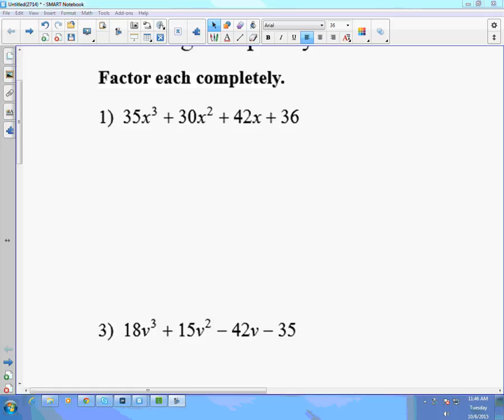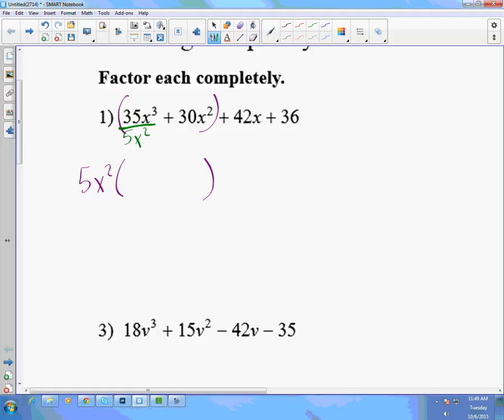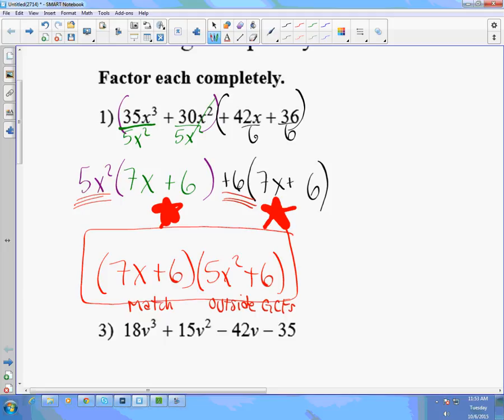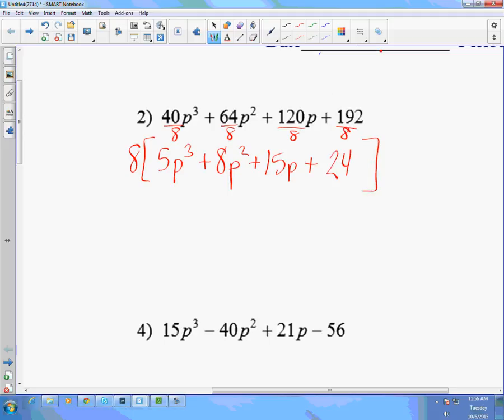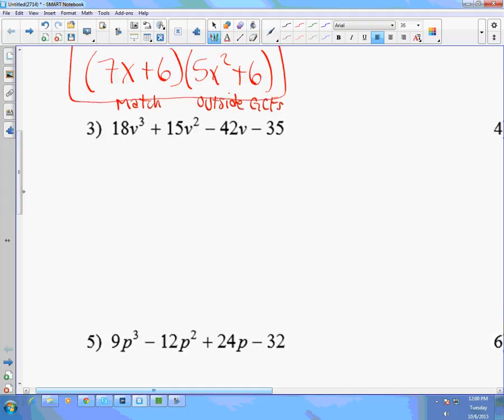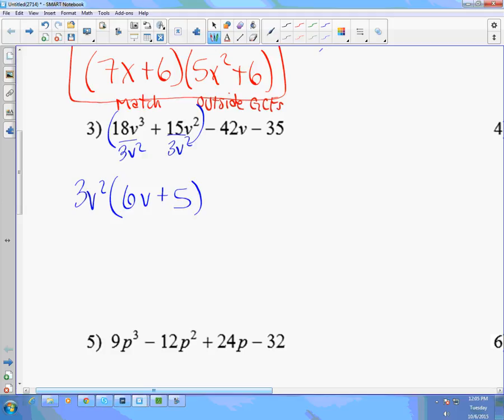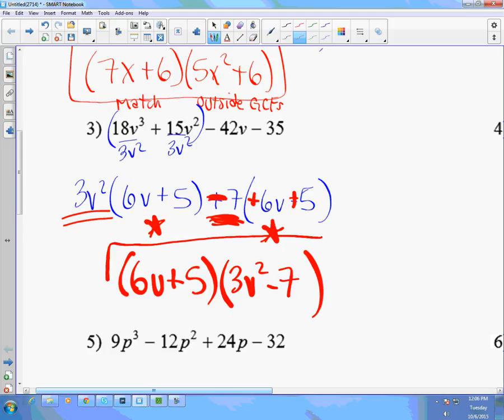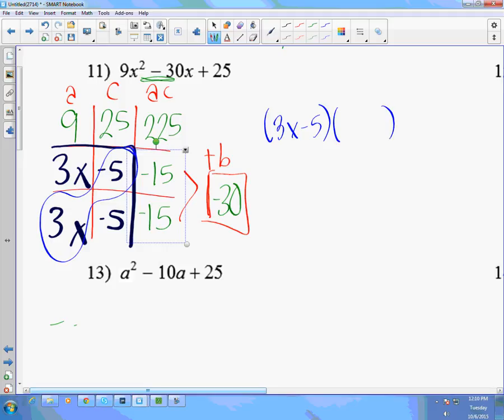SM2 Factoring by Grouping Practice